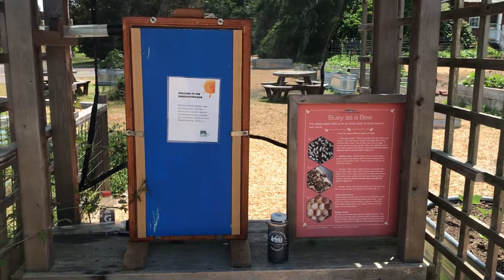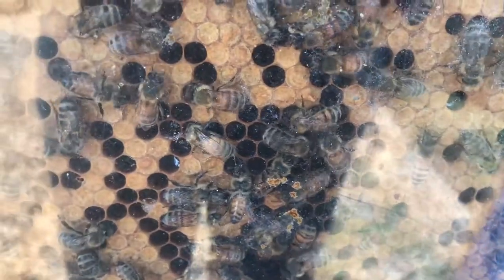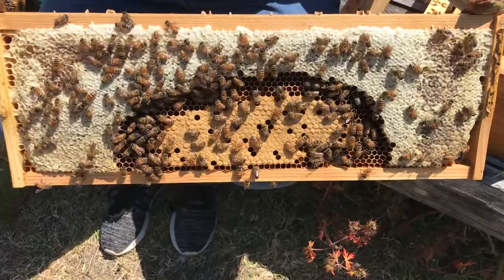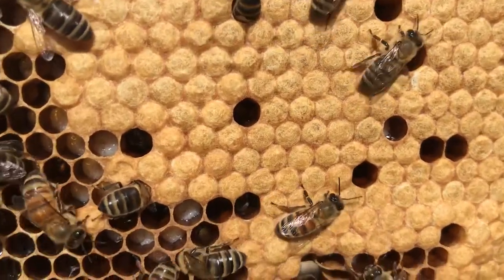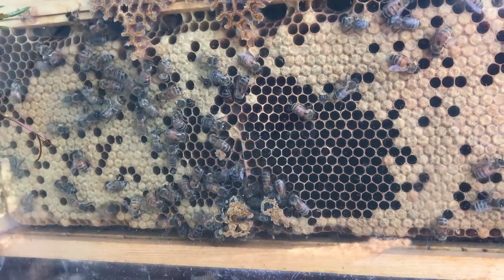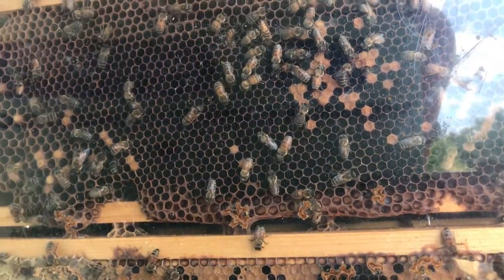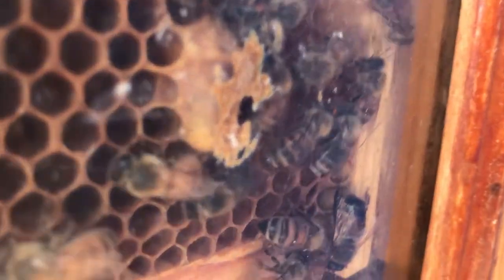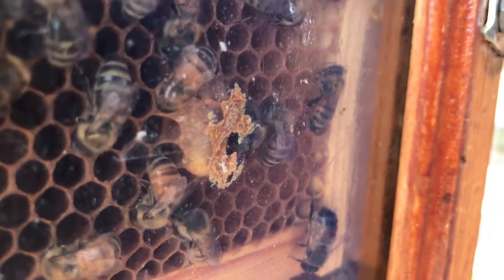Setting Up the Apiary's Bee Observation Hive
Ever wanted an up-close and personal peek at what happens inside of a beehive? Kelsey explains the setup of splitting a hive into two to set up the Garden's observation hive and what happens when there is no queen bee!